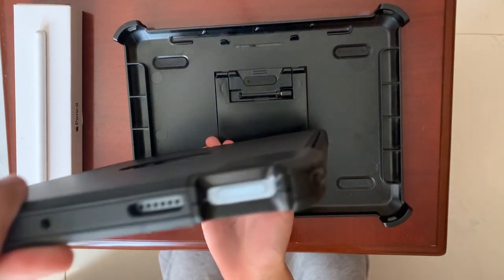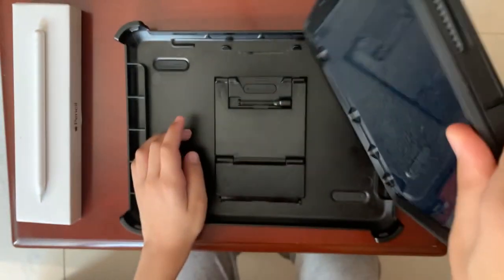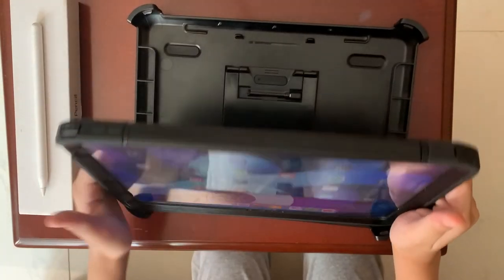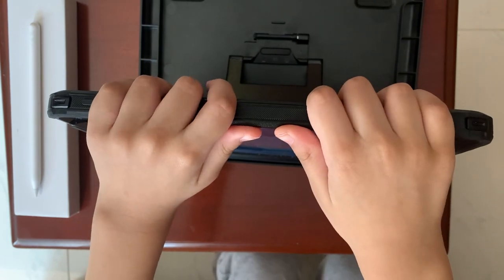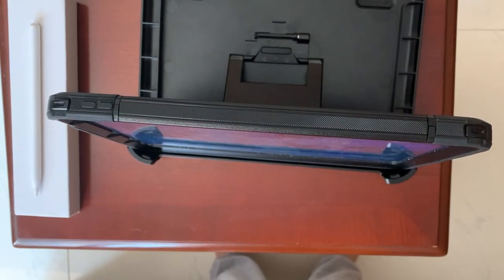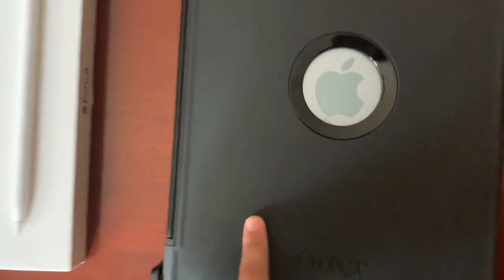Otter Box Defender Series Case For the iPad Air 4 (2020) | 3-minute review after 6 Months of use!!!!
In this video, I am reviewing the Otter Box case after using it for 6 months on my iPad Air 4. Overall great product, though a bit heavy and bulky to carry around.

Credits
Background picture for thumbnail = Kaboompics